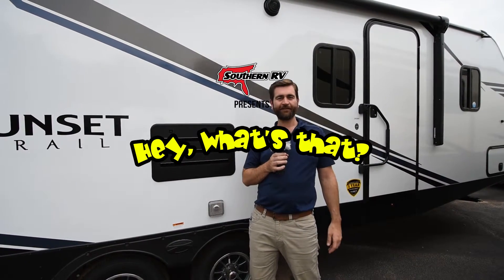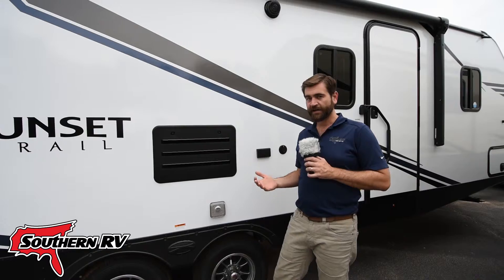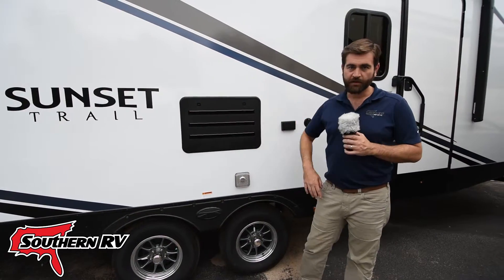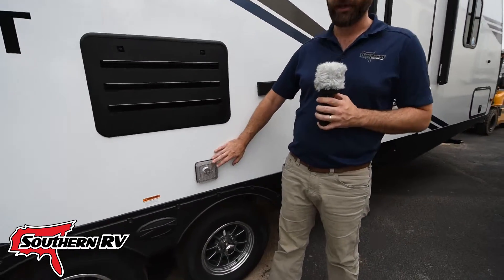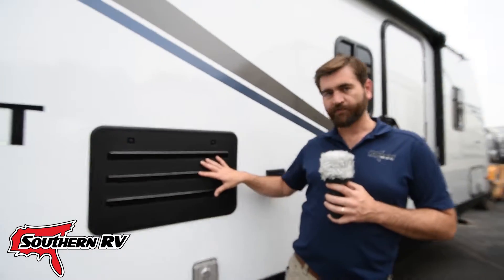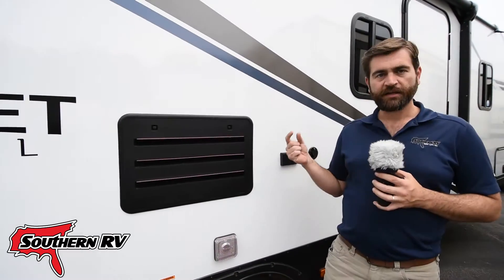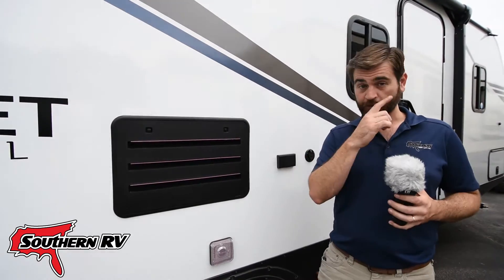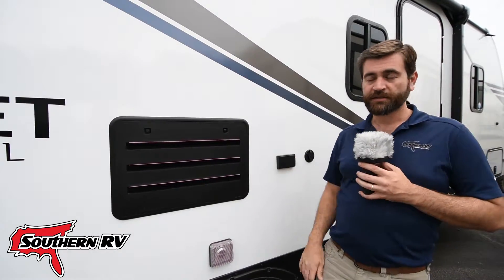Hey What's That? RVs Explained with Southern RV in McDonough, GA - Bug Screens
Episode 44 - Bug Screens

If you are in the market for a new RV, Southern RV is here to help!   Come shop our amazing
facility in McDonough, Georgia and see how we can help you find the perfect RV.  Here at
Southern RV we carry motorhomes and towable products.

324 Industrial Blvd.